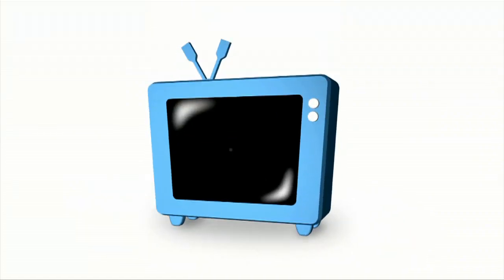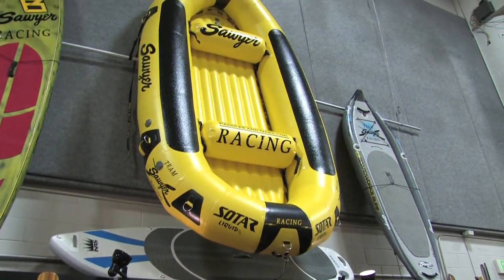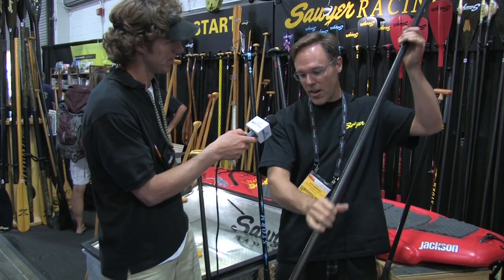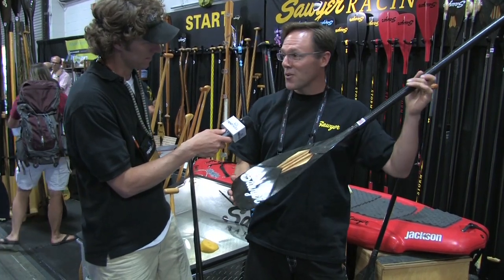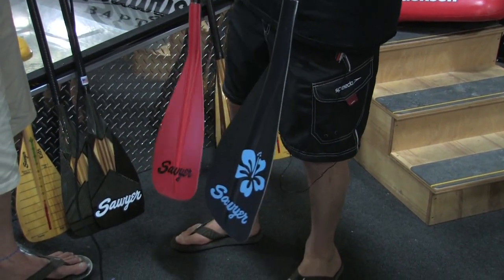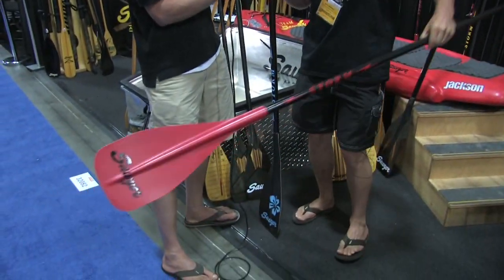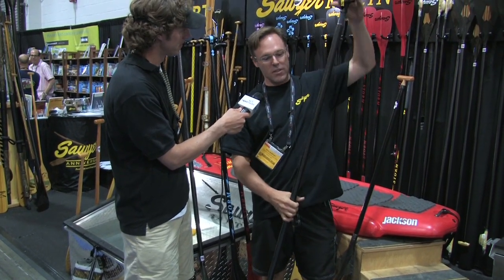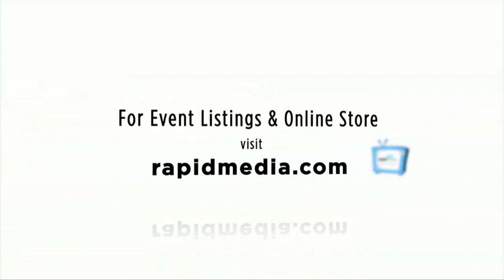Sawyer Paddles: Oars Race Inspired Designs | Canoeroots | Rapid Media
We grab Pete Newport from Sawyer Paddles and Oars at Outdoor Retailer to tell us what the Sawyer Racing team is all about.